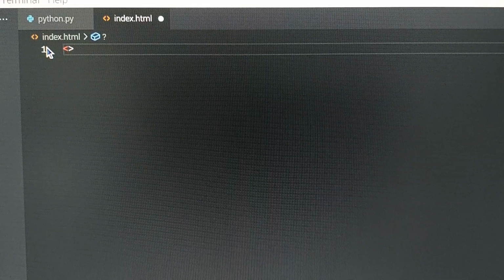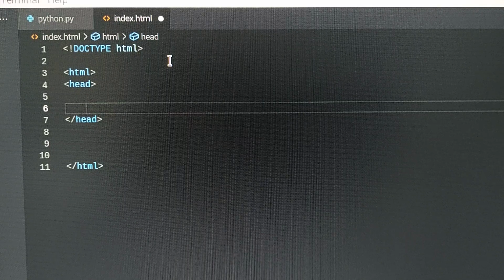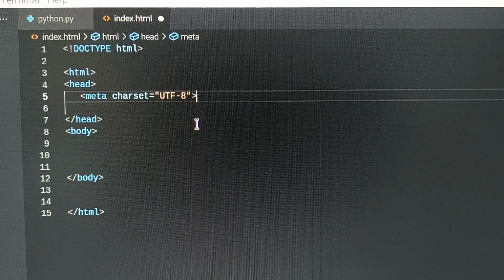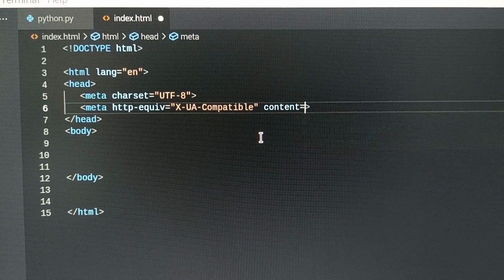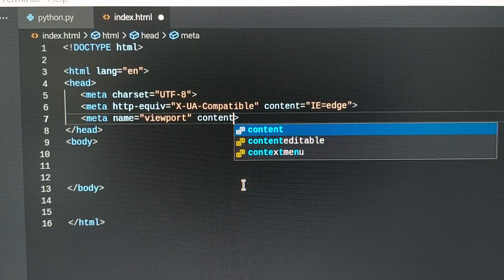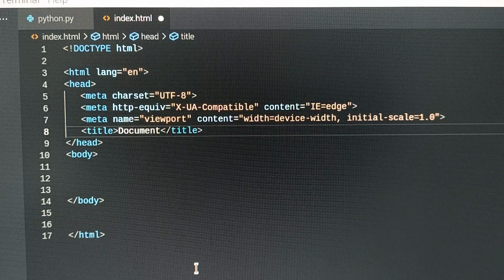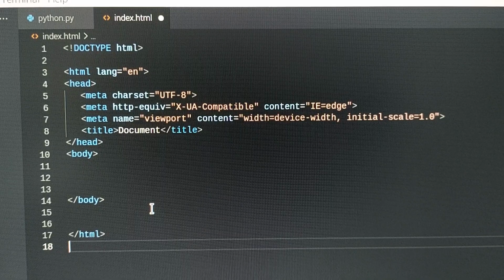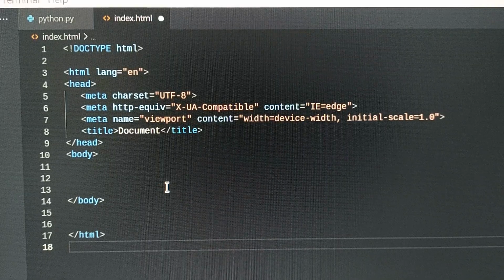HTML5 Basics: HTML Skeleton "Memory Tool Video".